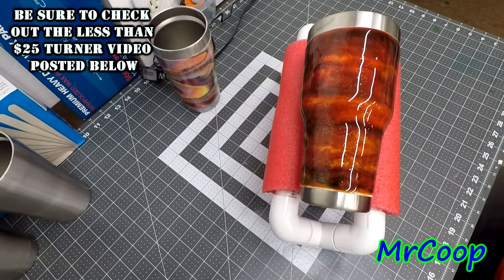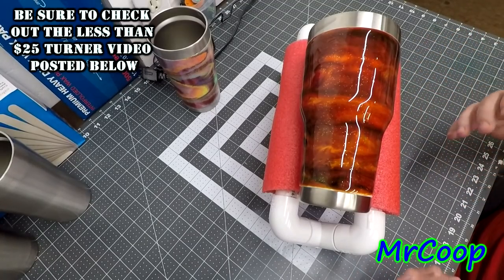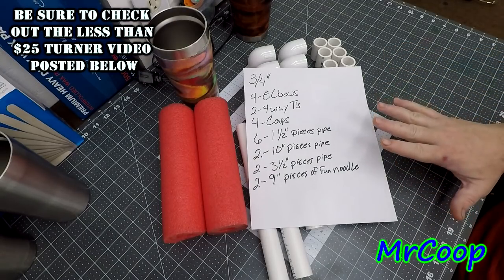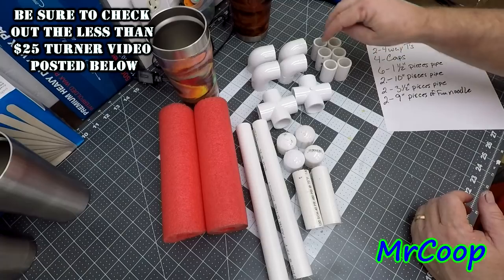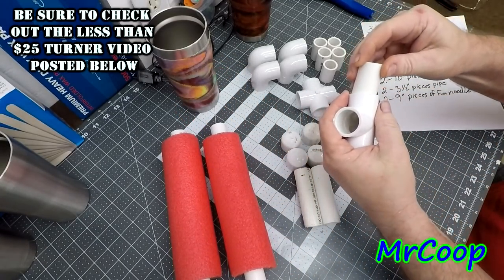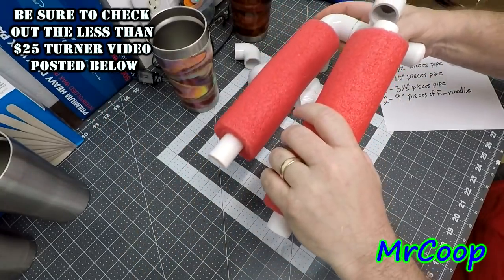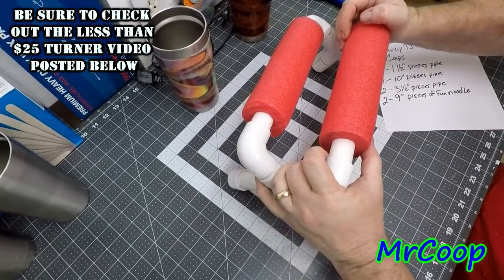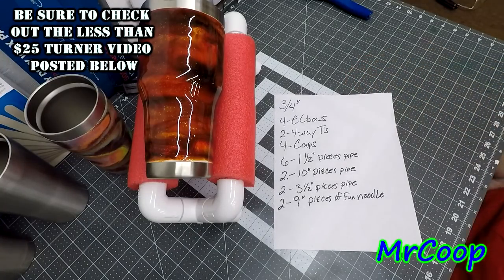DIY Epoxy Cup Tumbler Caddy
This video will show you how to DIY/ How To make the Cup/Tumbler Caddy. Parts list below. All PVC parts for this will be 3/4".
4-90 degree Elbows
2-4 way T's
4-Caps
6-1 1/2" pieces of pipe
2-10" pieces of pipe
2-3 1/2" of pipe
2-9" pieces of fun noodle